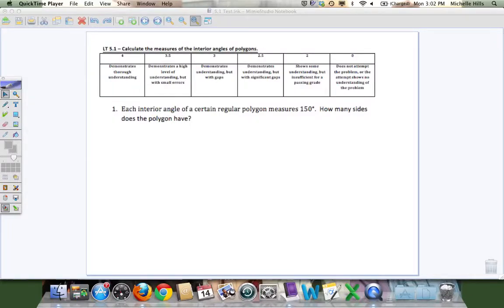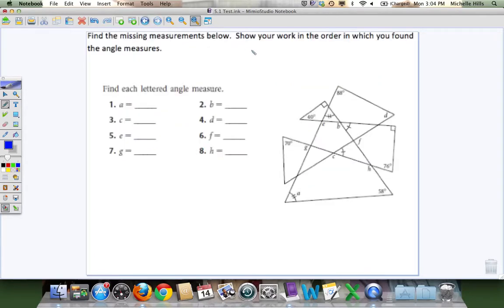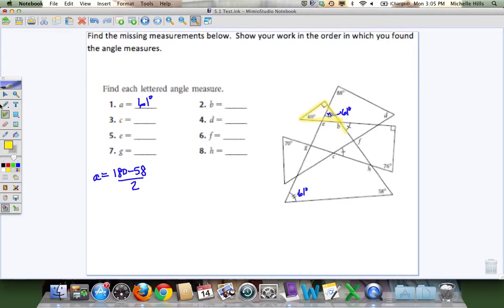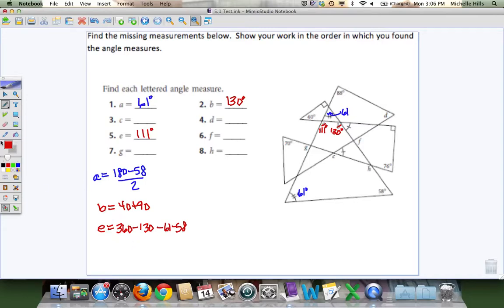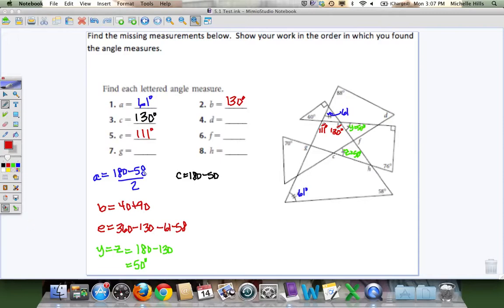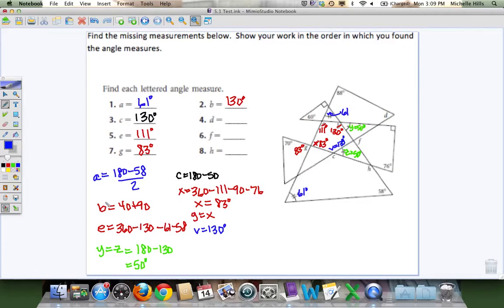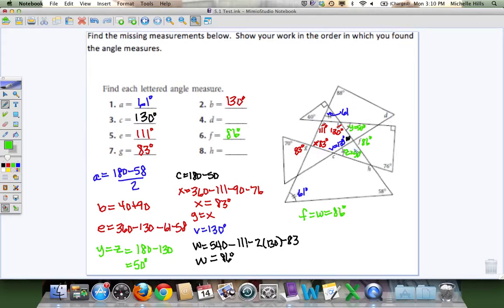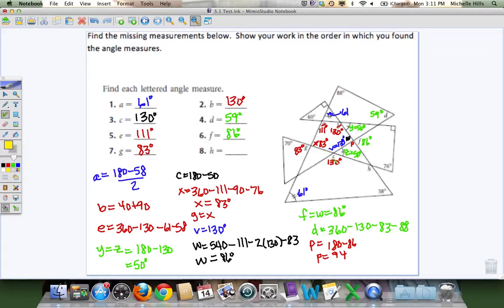Geometry 5.1 Test.mov